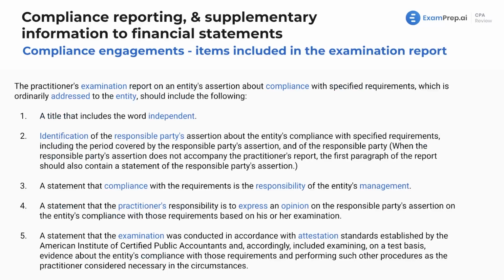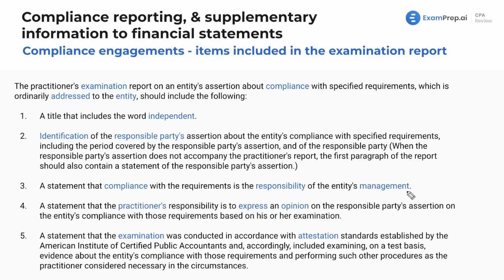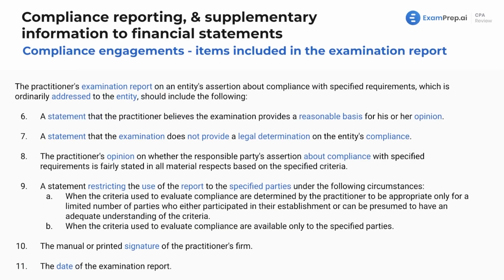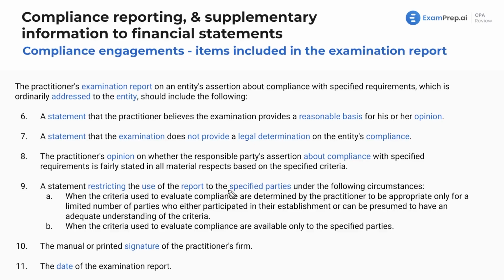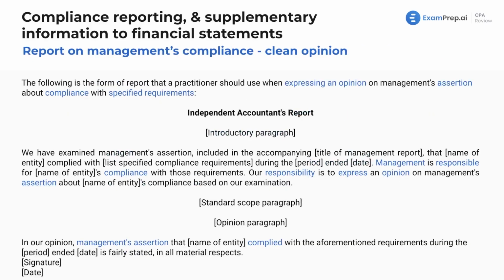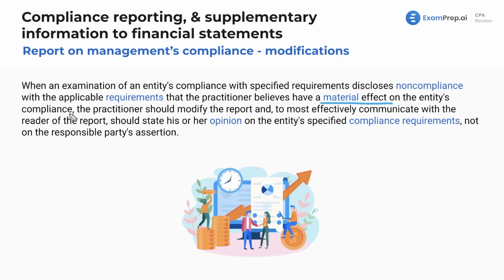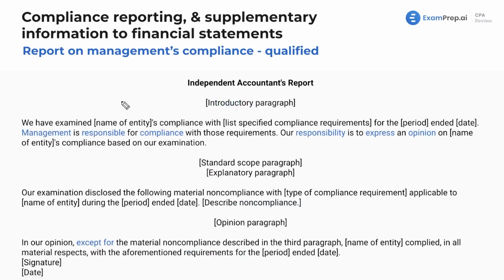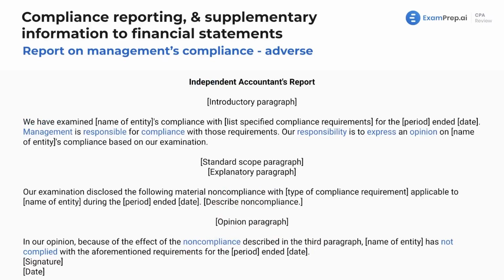Practitioner's Examination Report [CPA Prep]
🎓 Lesson Overview:
In this lesson, Nick Palazzolo discusses the components of a practitioner's examination report, which serves as the final deliverable in the process of assessing an entity's compliance with specified requirements. Components of the report include the title indicating practitioner's independence, the identification of responsible parties and the period covered, statements outlining the responsibilities of both the entity's management and the practitioner, and the requirement that the examination must be conducted in accordance with attestation standards set by the AICPA.

The lesson also covers the elements necessary for forming both clean (unmodified) and modified opinions, as well as examples of when such modifications may be necessary. Nick explains the scenarios when practitioners may need to issue qualified, adverse, or disclaimed opinions, and provides the specific language and format for each type. Emphasis is placed on ensuring that the examination report is clear, concise, and effectively communicates findings to the intended audience, which in many cases may be a bank or government agency.

🔍 Key Topics Covered:
- Compliance Reporting
- Supplementary Information
- Financial Statements
- Unmodified Opinion